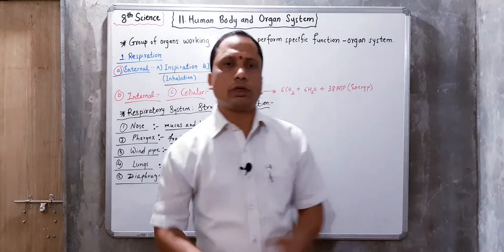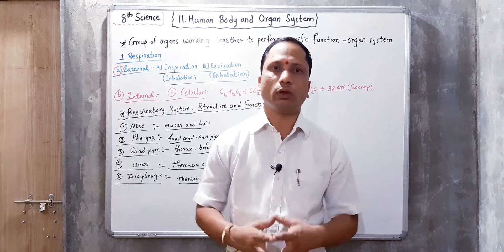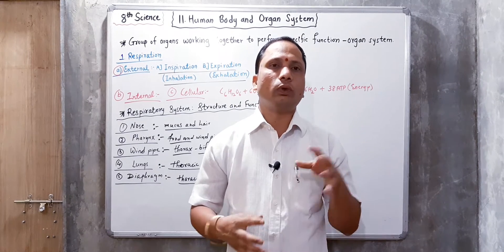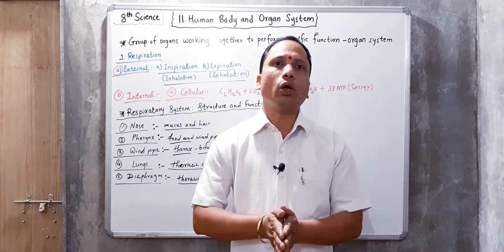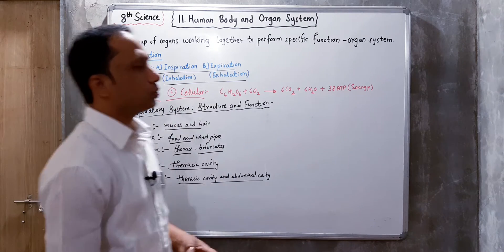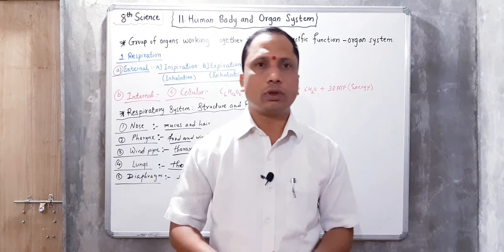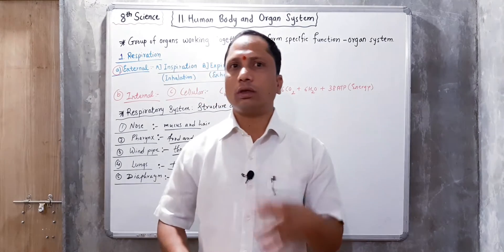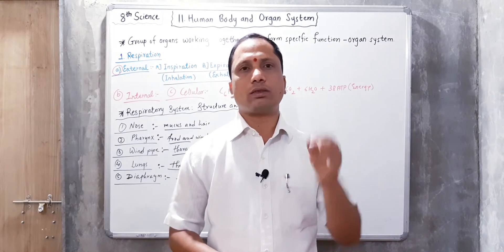11. Human Body and Organ System. Part 1. 8th Science. Maharashtra Board. By SGT Classes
11. Human Body and Organ System. Part 1. 8th Science. Maharashtra Board. By SGT Classes. By GOVIND AINKAR sir